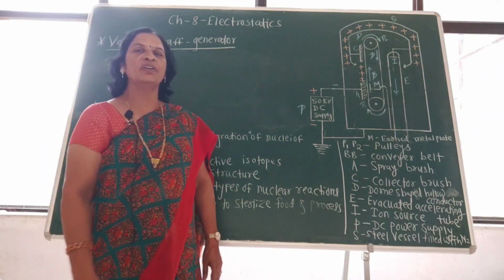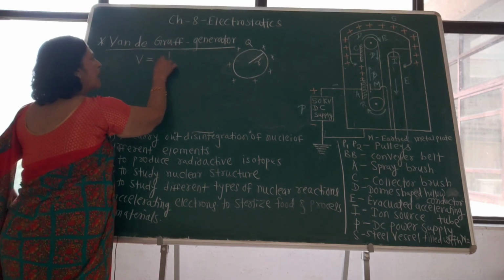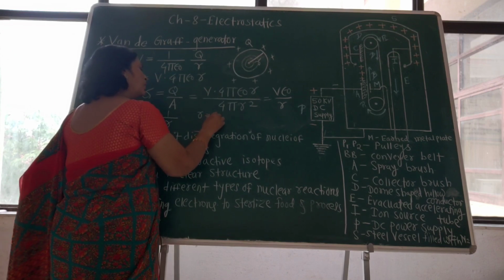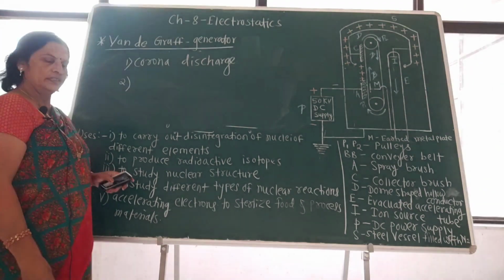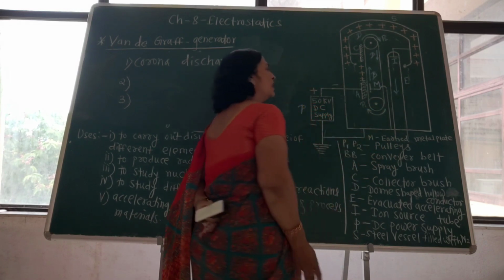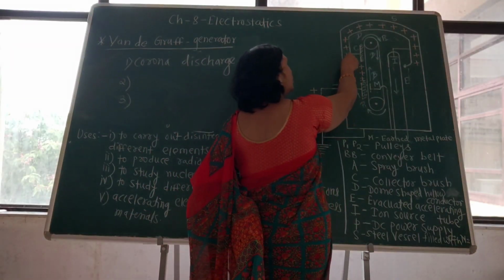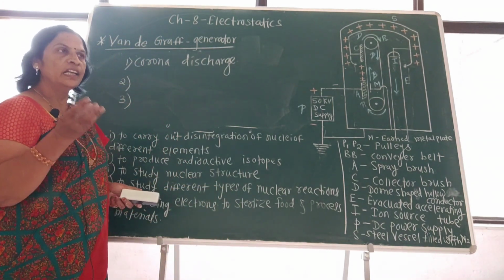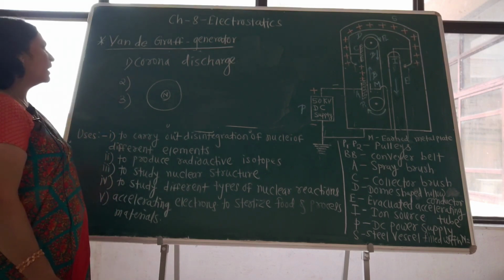ch -Electrostatics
This is my fourth video based on topic electrostatics.In this video I have explained Van-de Graaff generator in detail.
Happy Learning